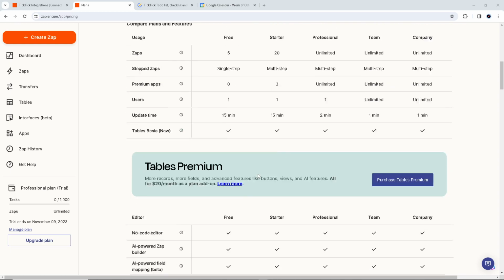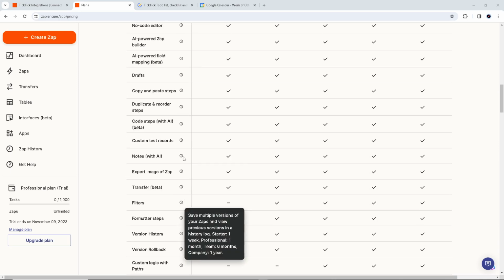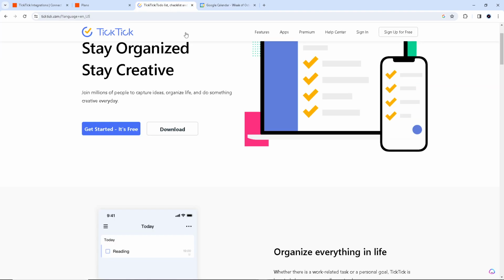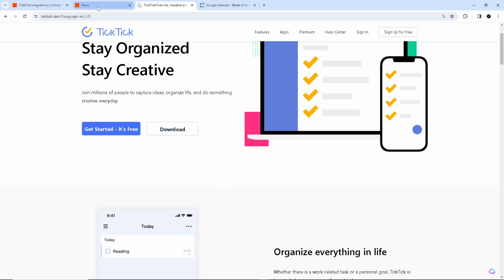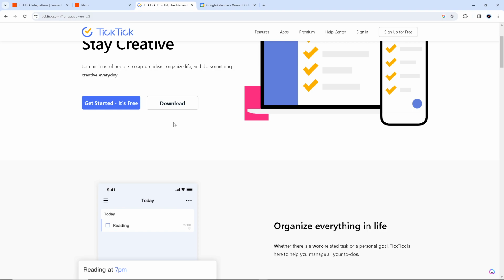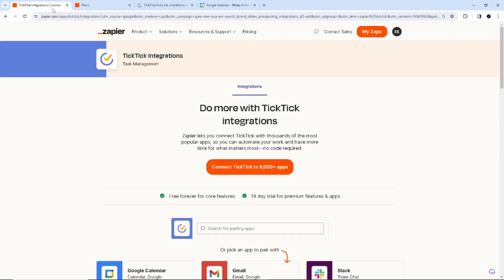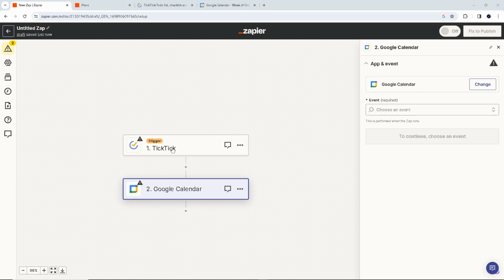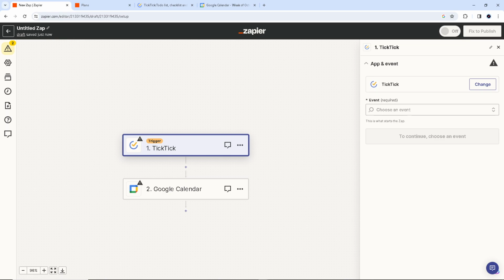How to Connect Google Calendar to Ticktick With Zapier (Quick & Easy)